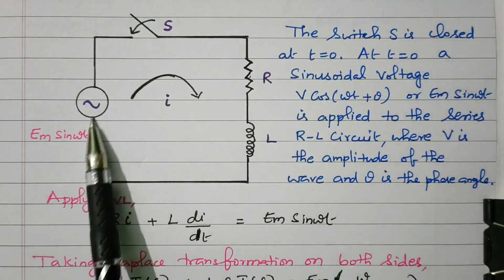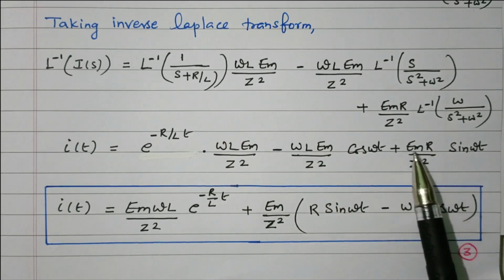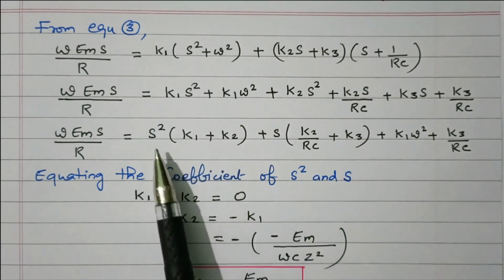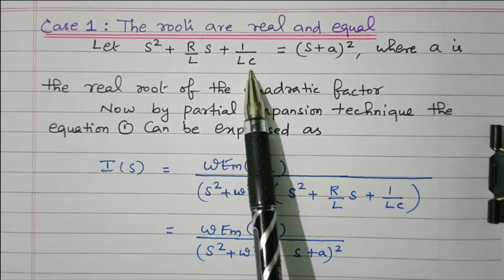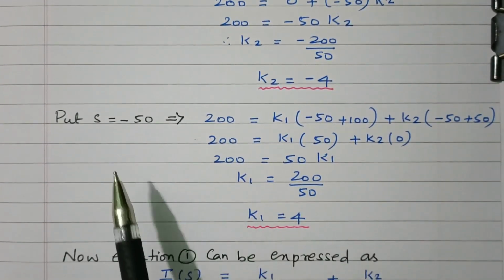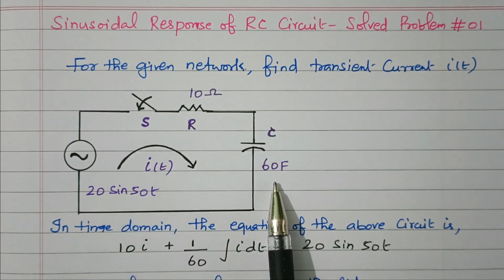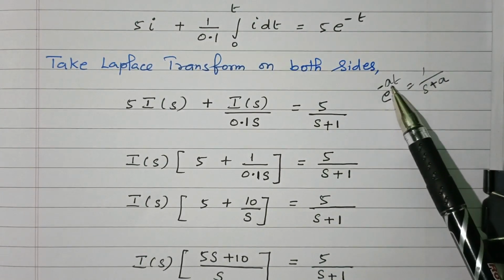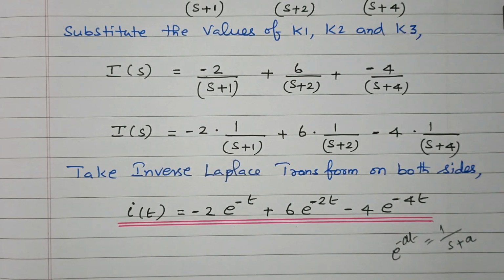ECA 17 Complete Course Electric Circuit Analysis Transient AC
Transient Response of RL, RC and RLC Circuit with Sinusoidal Excitation
Solved Problems - Transient Response of RL, RC and PLC Circuit with Sinusoidal Excitation